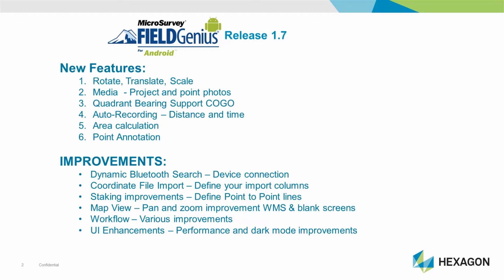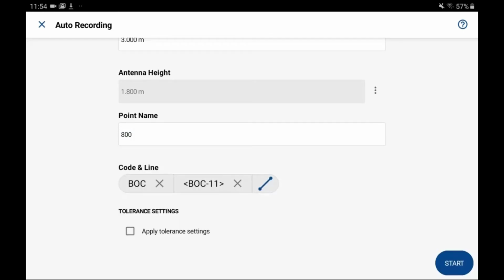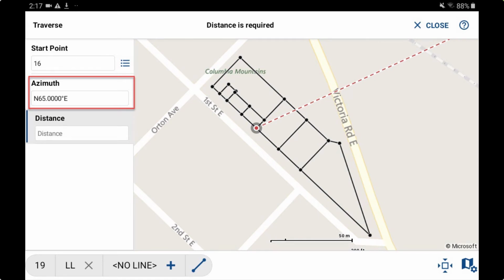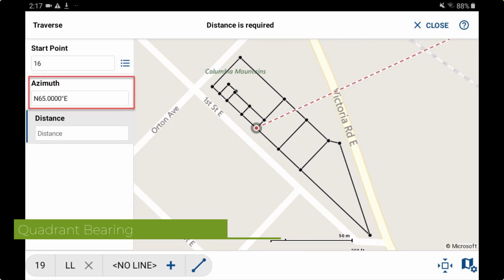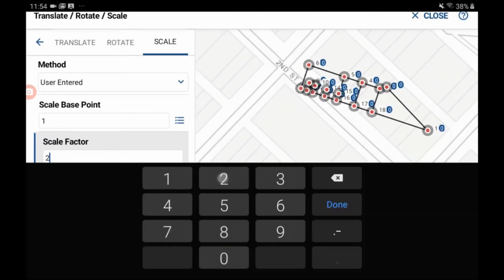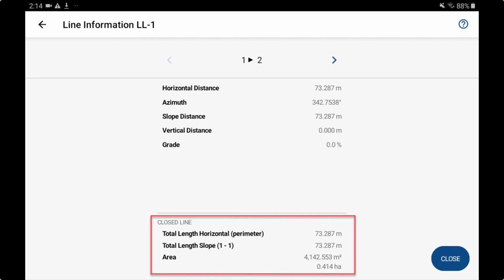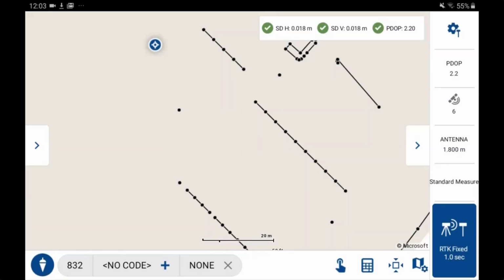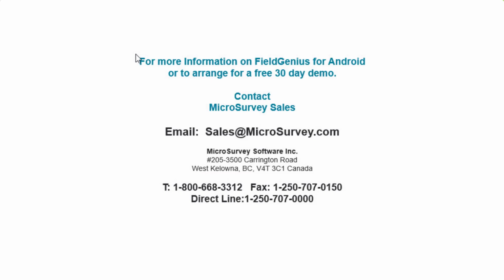FieldGenius for Android 1.7 – Overview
FieldGenius for Android v1.7 is a maintenance release that provides new features such as: Auto Record by time or distance, COGO Rotate/Translate/Scale functionality, photo’s assigned to points, point annotation, quadrant bearing support and area calculations for closed figures. Workflow program improvements have been made for: Importing coordinate files, Bluetooth search and staking improvements. The FieldGenius for Android Release Notes detail all 1.7 new features and improvements. to download and receive the latest features.